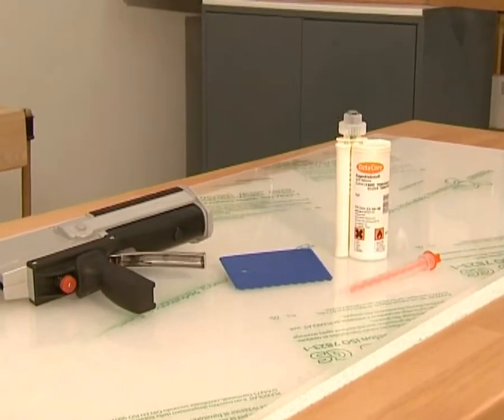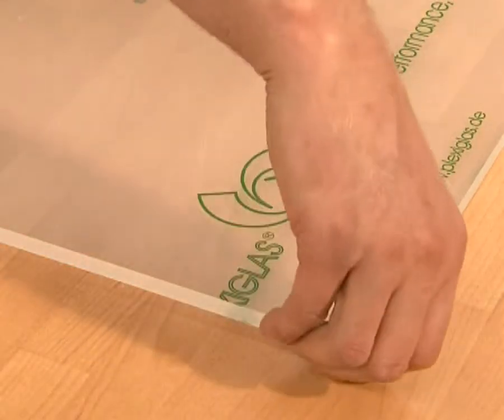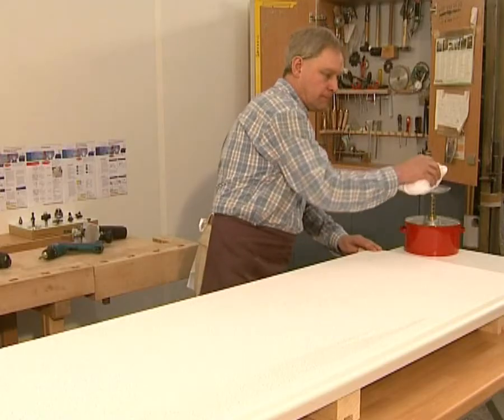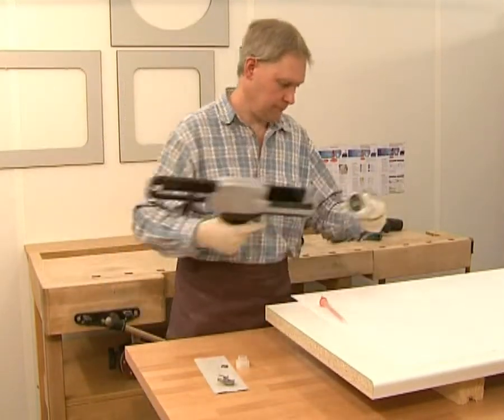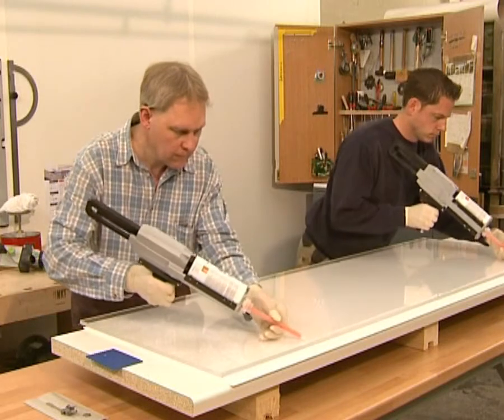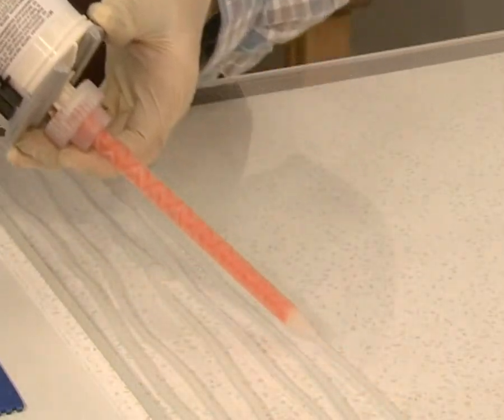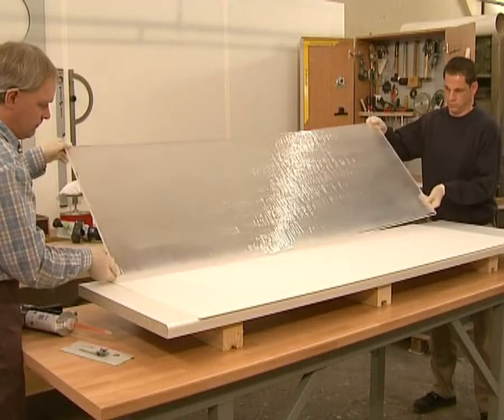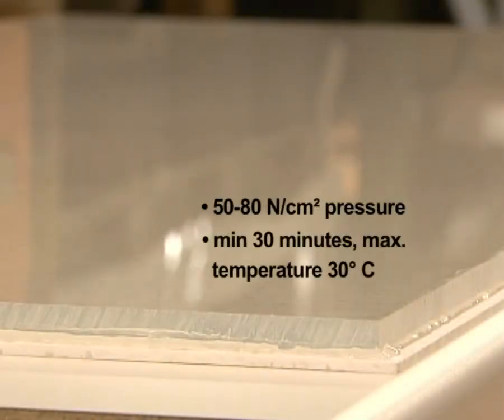GetaCore - lepení na akryl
Postup lepení materiálu GetaCore na akrylátové sklo.